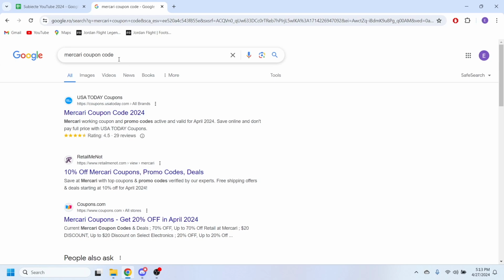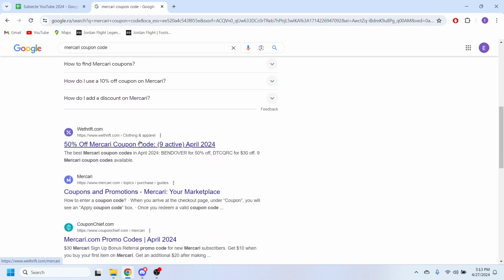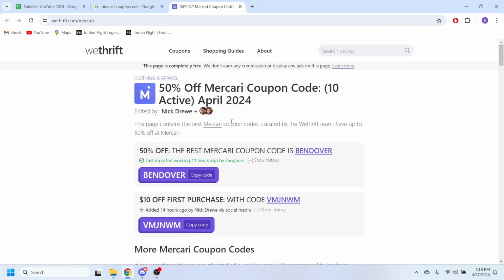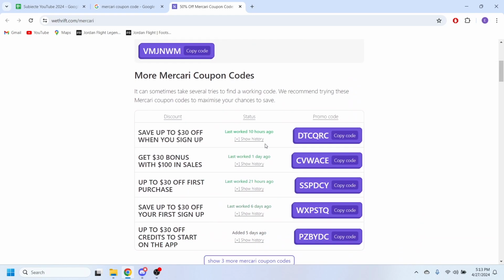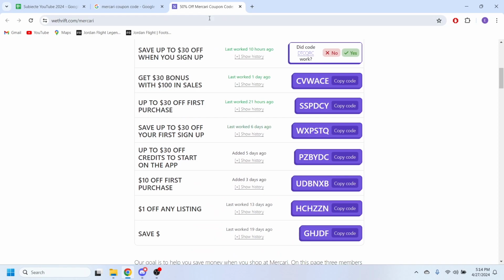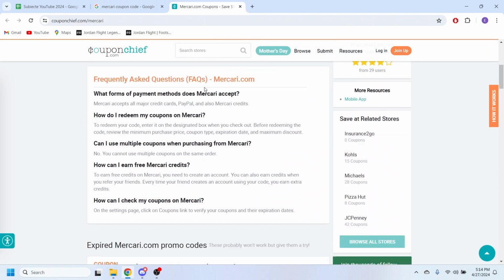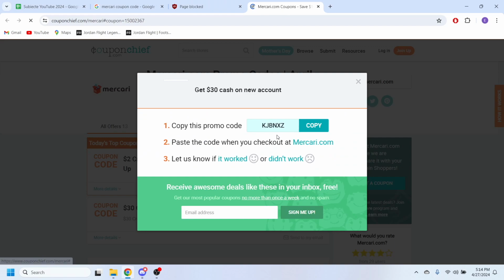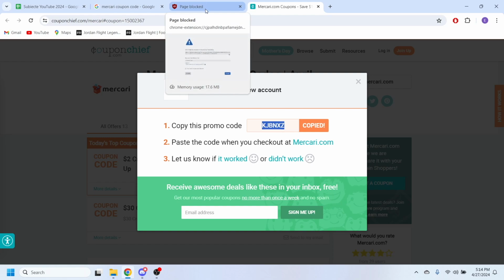HOW TO GET BEST WORKING MERCARI COUPON CODE 2025! (FULL GUIDE)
How To Get Best Mercari Coupon Code 2025 | Best Mercari Discount Code & Mercari Promo Code

If you're a savvy shopper looking to save big on your online purchases on Mercari by using the best Mercari coupon code in 2025, you're in the right place. We've got the tips and tricks to help you find the best discount code on Mercari in 2025. We'll walk you through the steps to uncover the best Mercari coupon codes and discount codes in 2025. We'll provide you with some expert advice to make sure you make the most of your savings while shopping on Mercari's platform.

0:00 INTRO
0:05 GET BEST MERCARI COUPON CODE